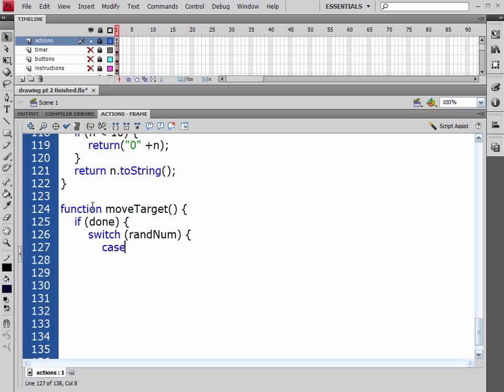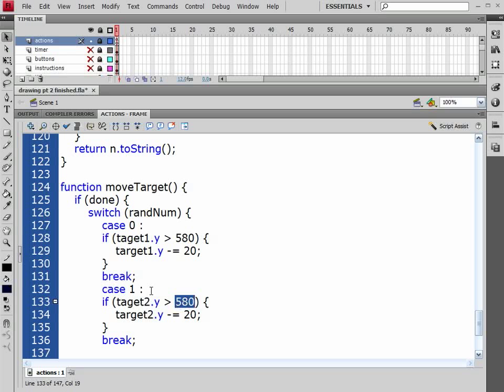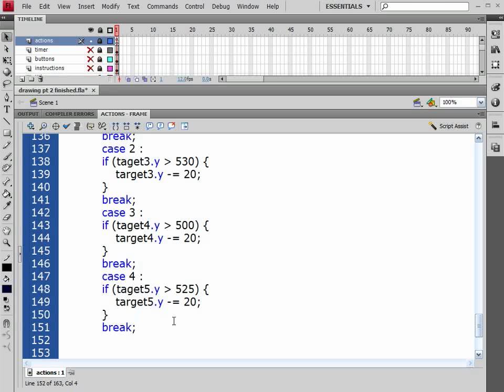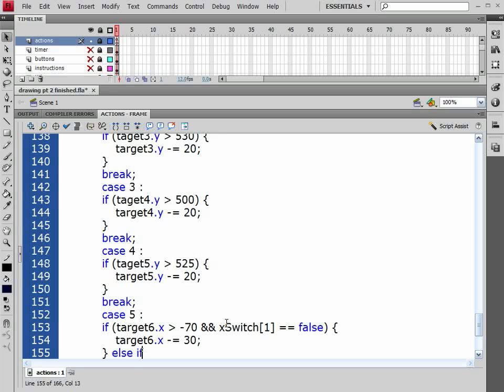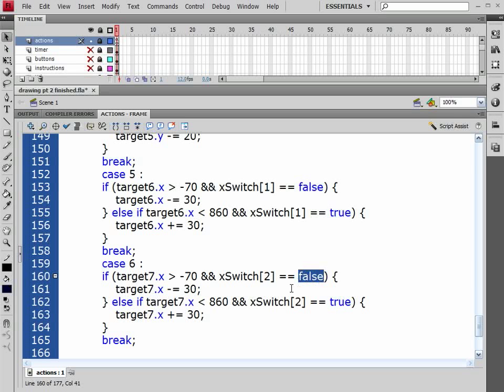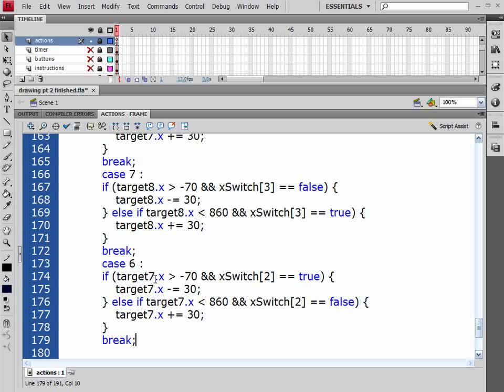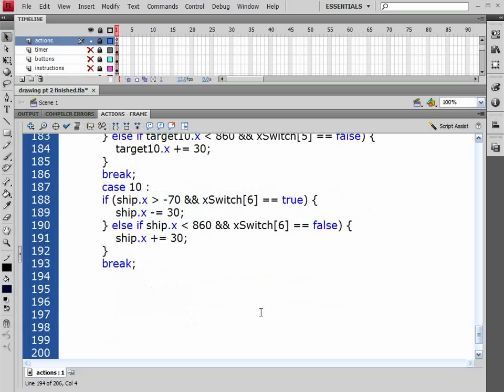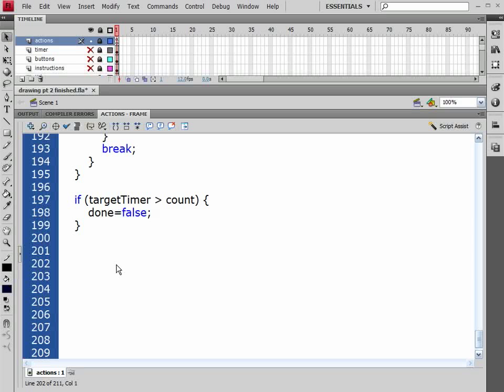Target Practice Game part 16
Actionscript continued part 5